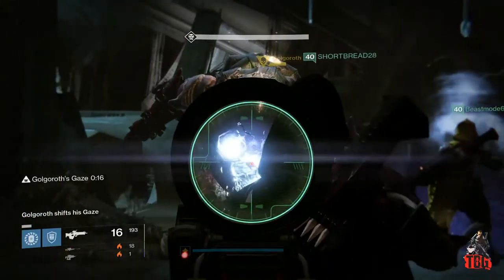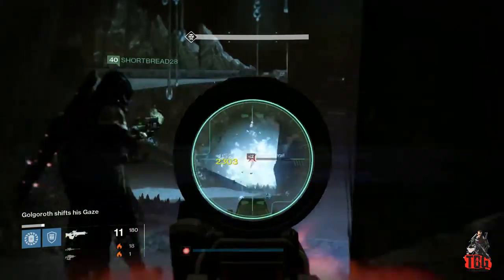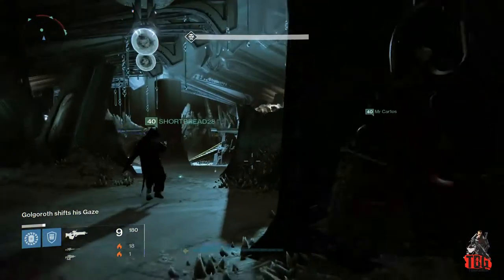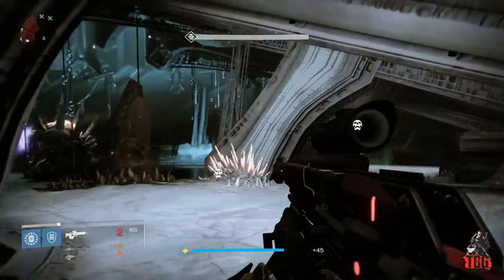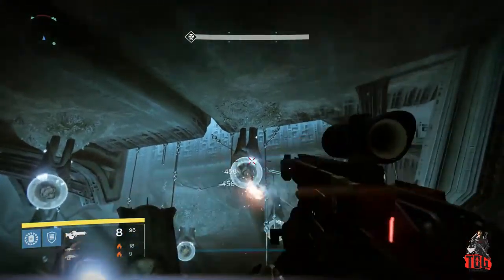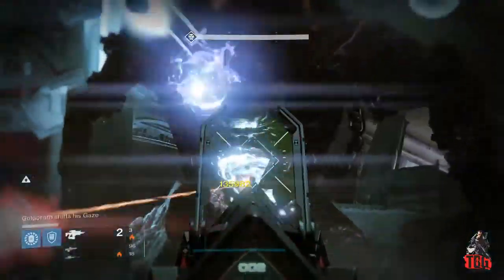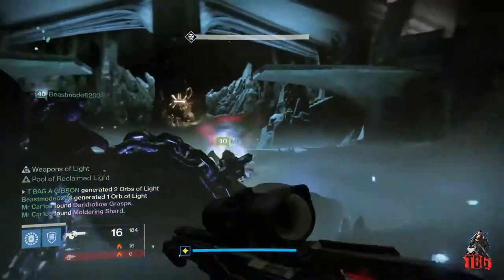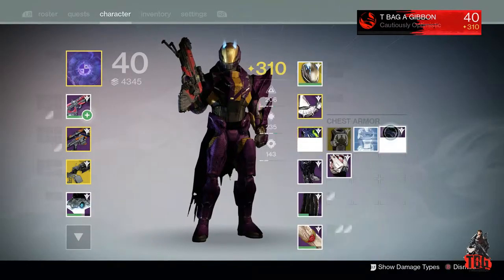Destiny Golgoroth Challenge mode Oryx raid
Golgoroth challenge on hard raid plus rewards!

Hey guys here is this weeks raid challenge on golgoroth and the rewards I got, hope you enjoy. Its not to hard, communication is the key

The basic condition of the challenge is that all six players on the fireteam must grab the gaze in each round. It’s meant to confound the one orb strategy, but you can still use it with a slight modification. Basically, you start things off by dividing into teams of three on each side and establishing an alternating order: odds on the left, evens on the right. Then, you begin doing the one orb strategy like normal. The trick is, one player (#2) needs to get out of the pit and get ready to grab Golgoroth’s Gaze just before the timer runs out for the first gaze grabber. Then everyone gets out and just trades the gaze back and forth in the established order. The sixth guardian just lets the counter run out. Rinse and repeat.